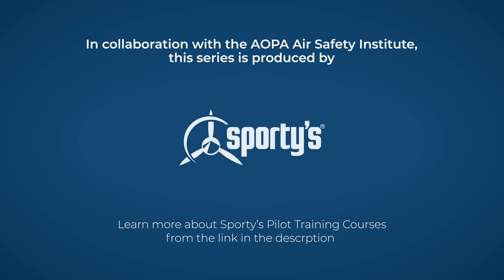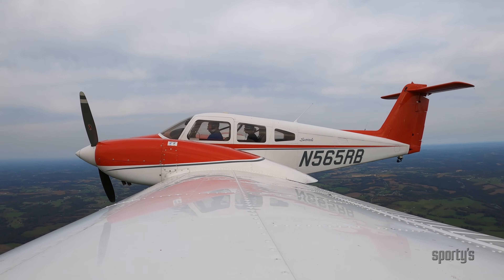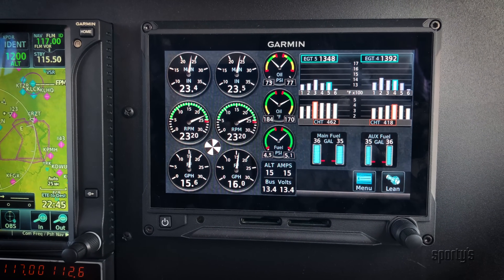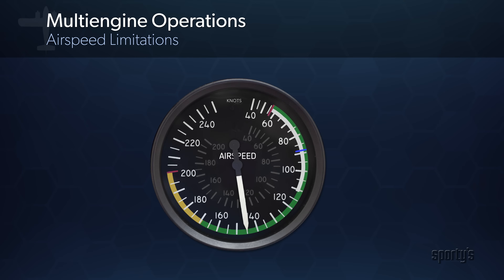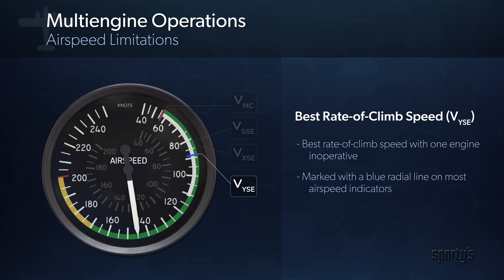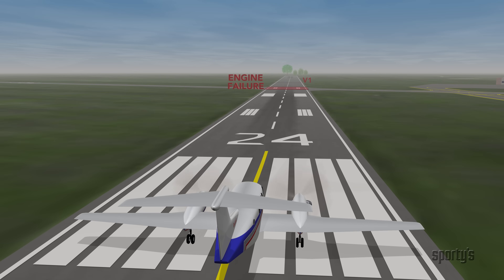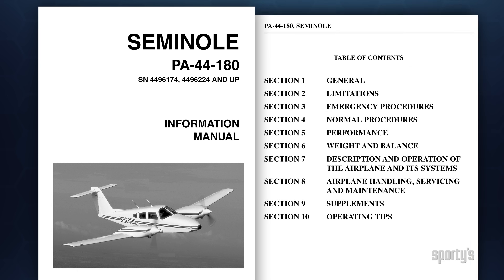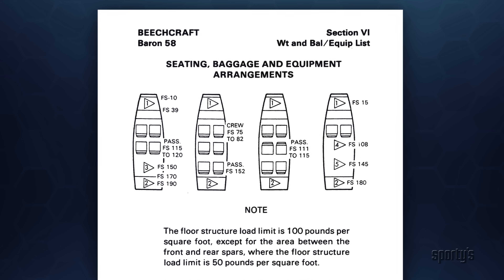Taming the Twin: Introduction to Multiengine Airplanes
Whether you’re new to multiengine flying or multiengine rated but rusty, become a better, safer pilot with the AOPA Air Safety Institute’s Taming the Twin video series. These videos, in collaboration with Sporty’s, cover the fundamentals that are key to mastering multiengine flying.

Introduction to Multiengine Airplanes lays the groundwork for understanding the significance of single-engine operations and emergencies unique to multiengine flying.

1. Introduction to Multiengine Airplanes (this video)

Message from ASI Staff

We share a deep passion for aviation safety. As compassionate pilots, we bring together safety research, analysis, and knowledge in creative ways to share aviation safety education with you—with the ultimate goal of one day having zero fatal accidents in GA.